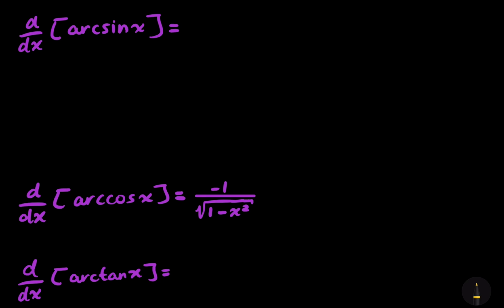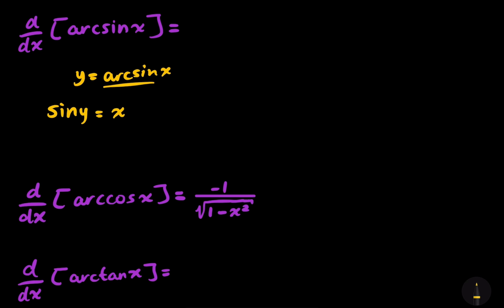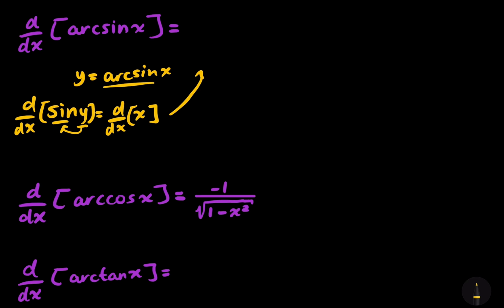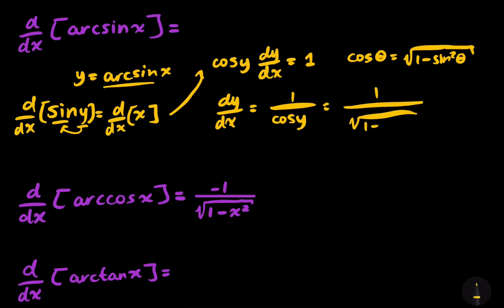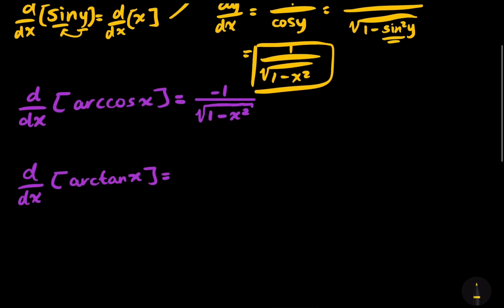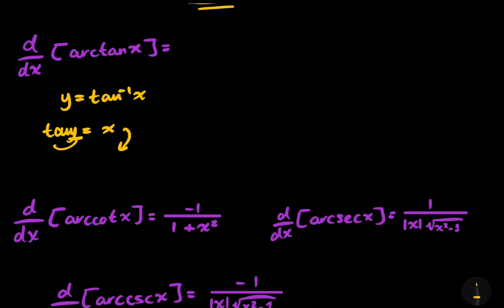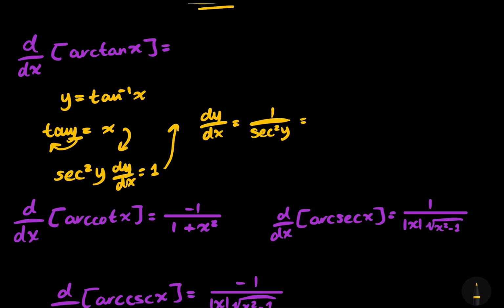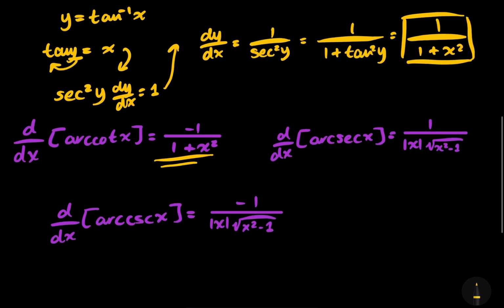Derivatives of Inverse Trigonometric Functions - Calculus I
This video uses the principles of derivatives of inverse functions, in order to determine the derivatives of inverse trigonometric functions.